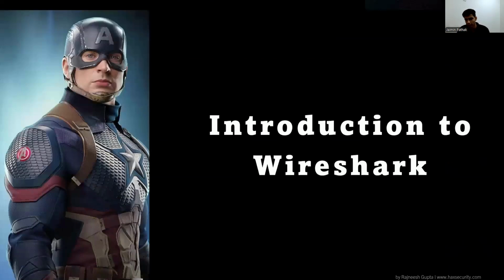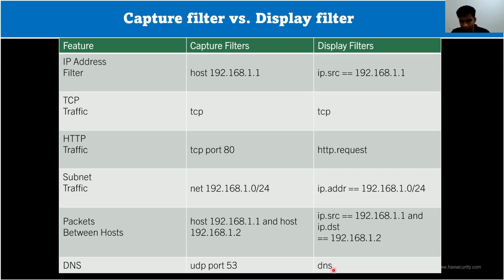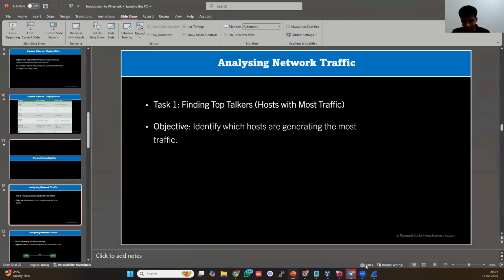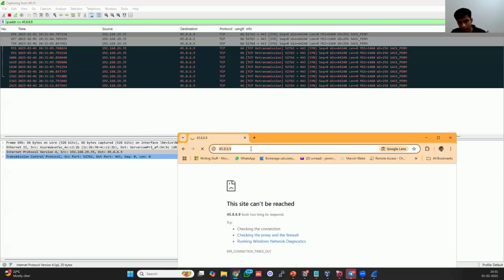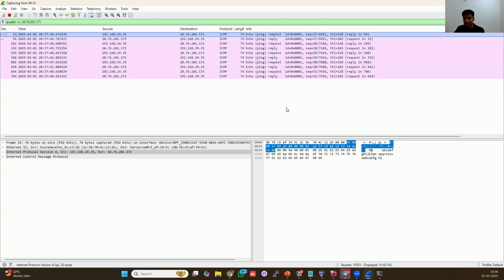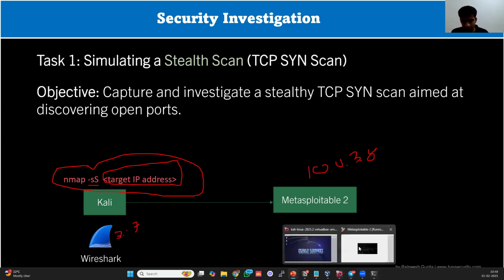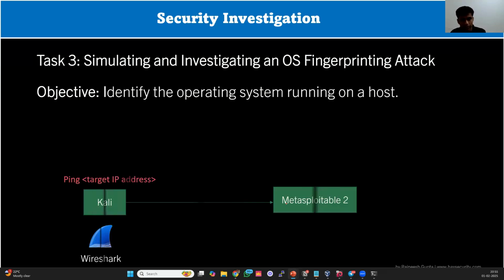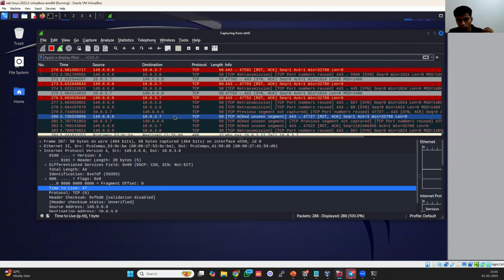Wireshark for Security Analyst | Free Tutorial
Learn to capture & analyze network traffic with Wireshark! Perfect for beginners. 🚀